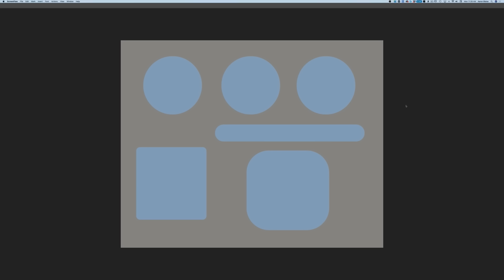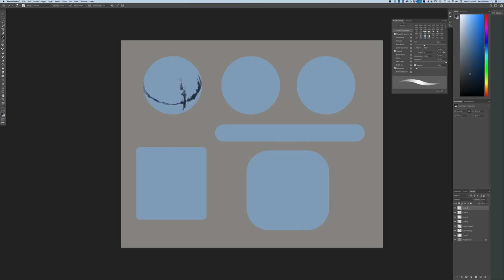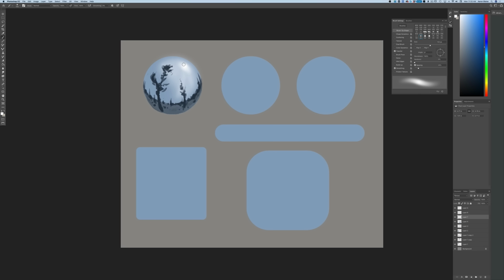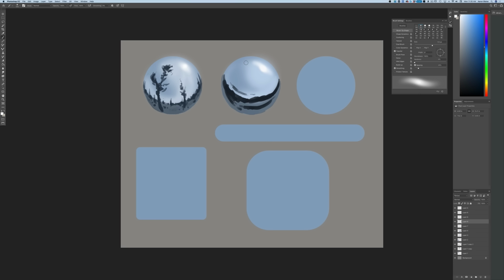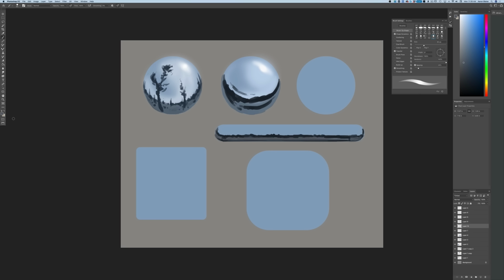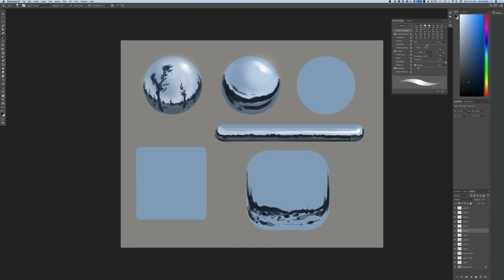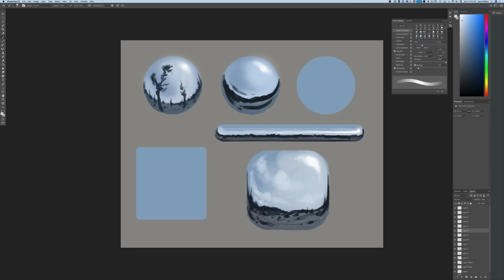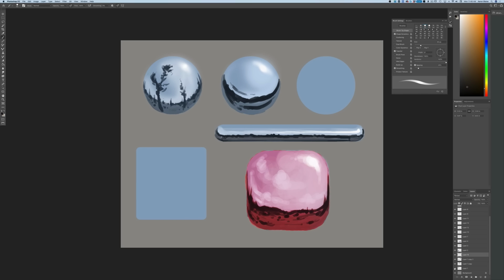How to paint a Metal or Reflections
In this video I give you tips on what to think about when painting a shiny metallic surface like chrome.